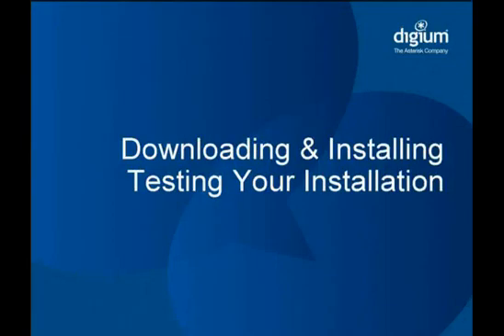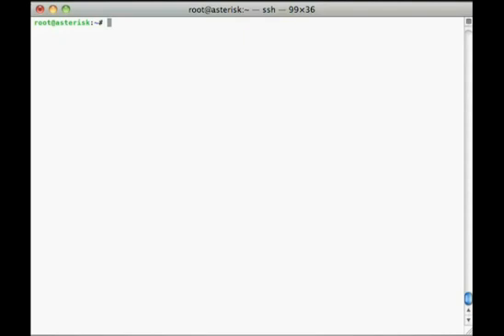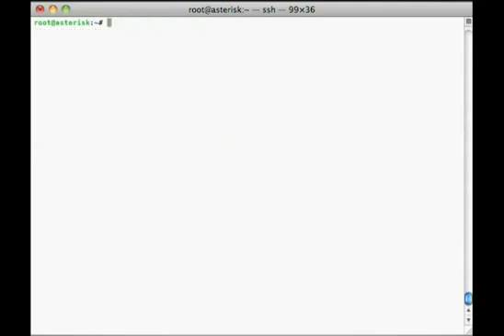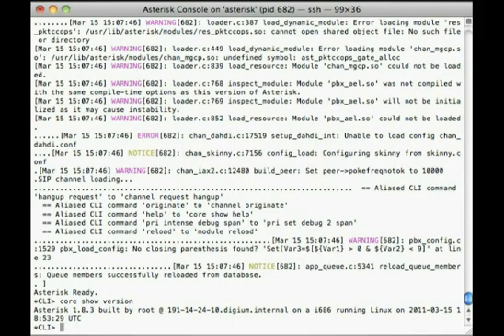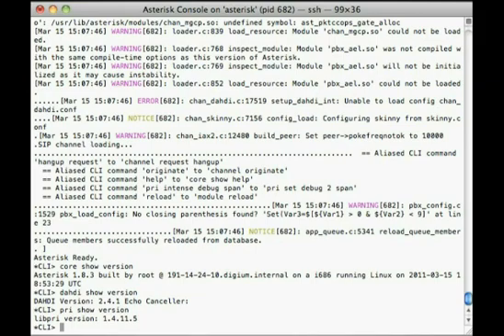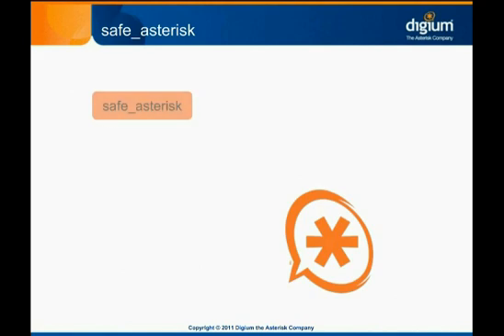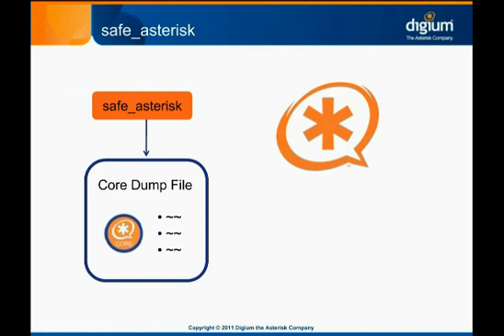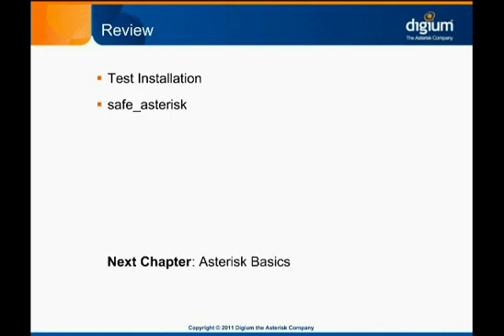Downloading and Installing Asterisk - Testing Your Installation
This brief module wraps up the installation process by demonstrating how to confirm that Asterisk is running properly.